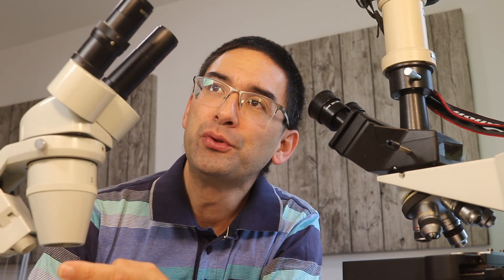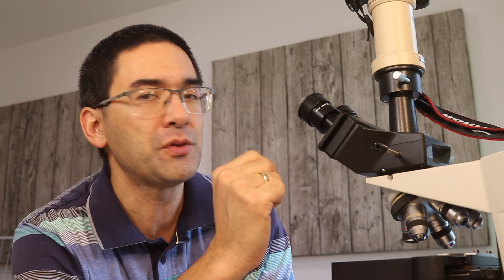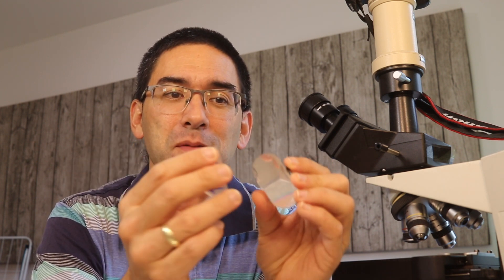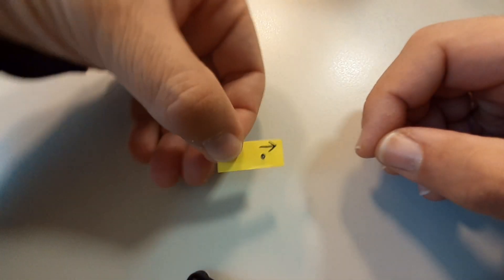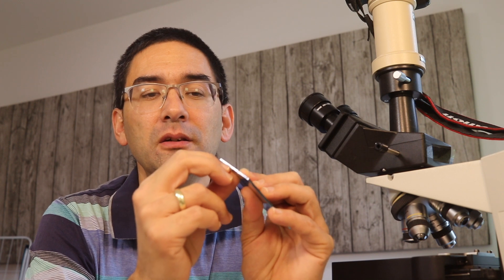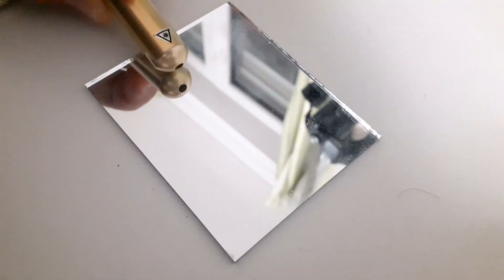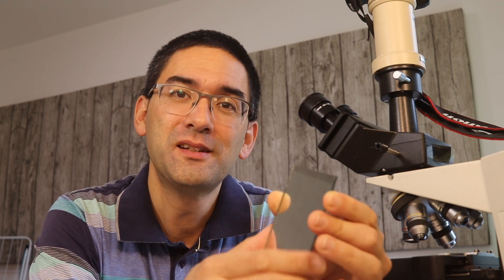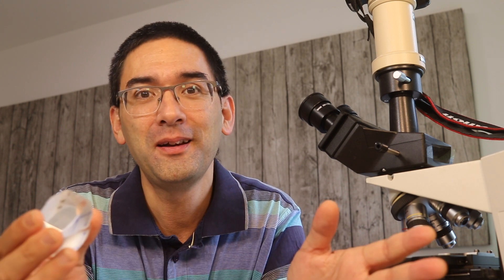🔬 Why are prisms used in microscopes and not mirrors?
Prisms have several advantages over mirrors and have always been used in stereo microscopes. In this video I will explain the principle of how Porro Prisms flip the image upright and I will also demonstrate the light path and interference problems using a small laser pointer.